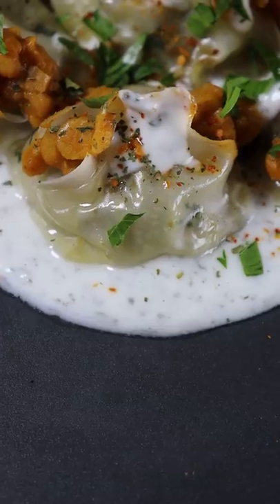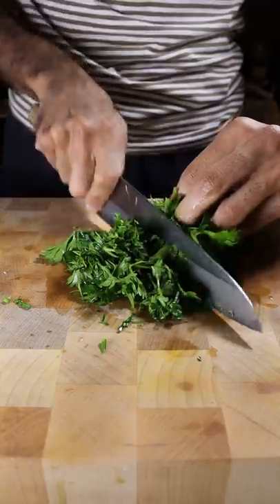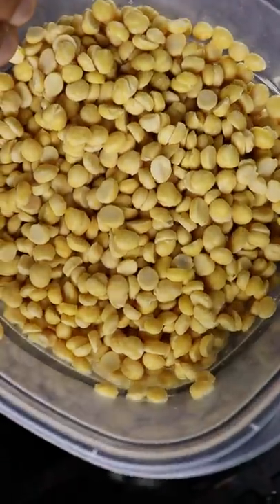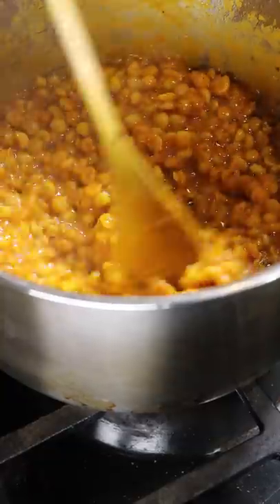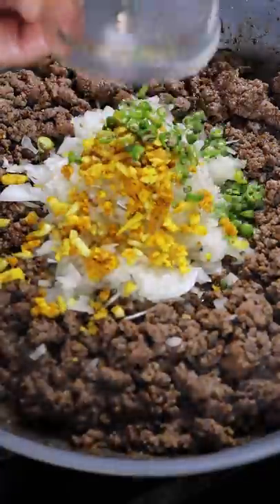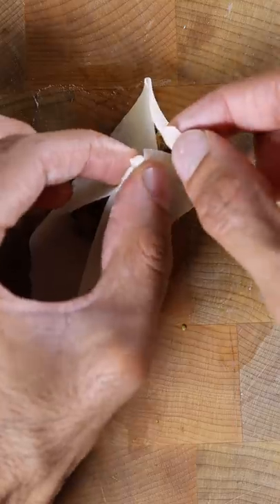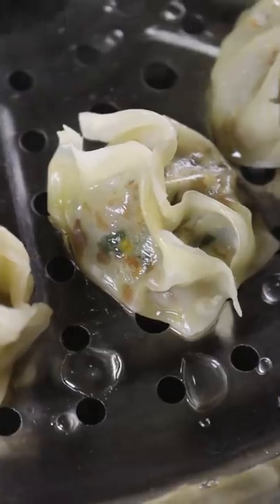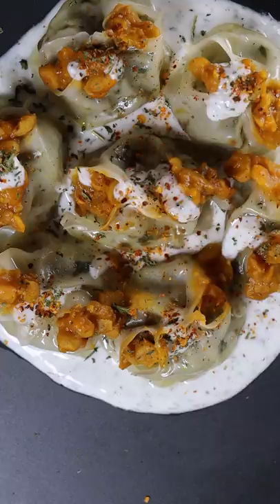How to Make Mantu (Beef Dumplings)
This is definetly one of the best dishes I had this year. Much live to UNHCR Canada for assisting those in need.

Audio: RiftyBeats